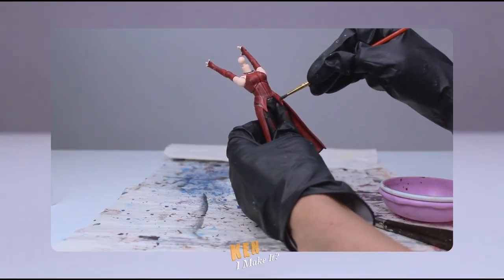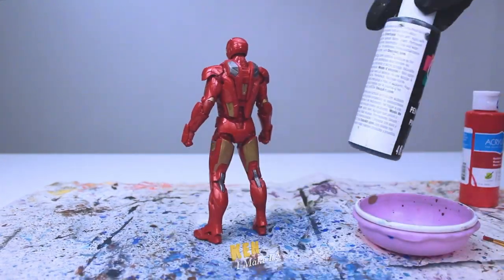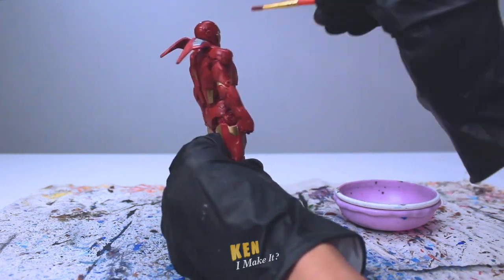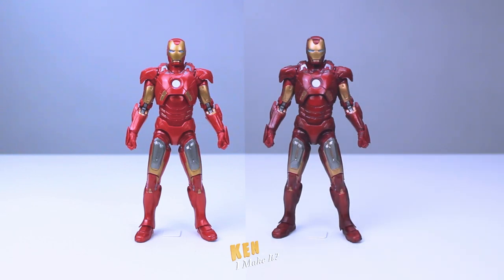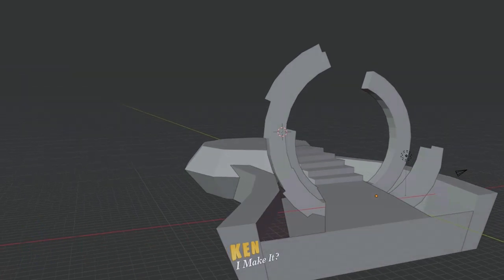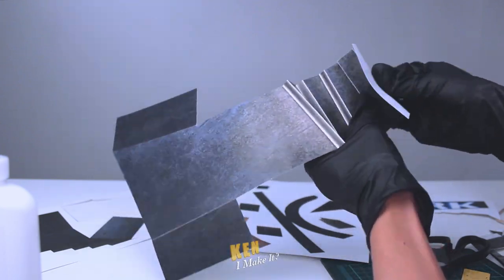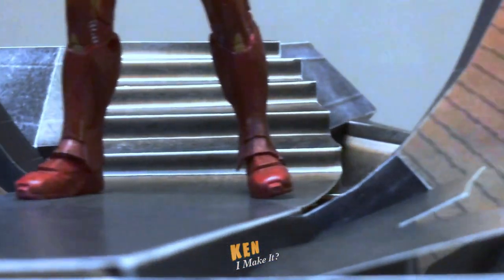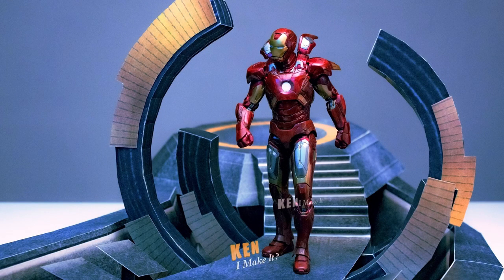Fixing Marvel Legends IRON MAN Figure & Suit-Up Gantry Display - Avengers | Ken I Make It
One of my favourite Iron Man suits is the mkvii suit from the first Avengers movie. It's the best "Mechanical" suit in my opinion. The Marvel Legends figure is a great figure, but the colours are slightly off. I want to do a bit of touch up and make a display for this Iron Man figure.